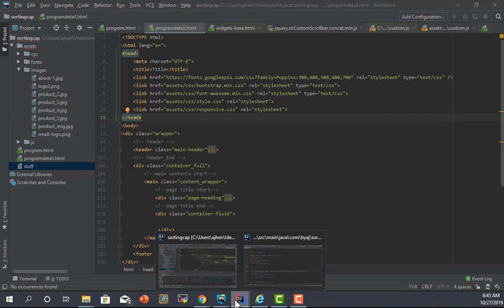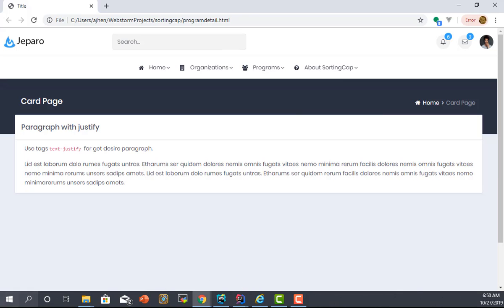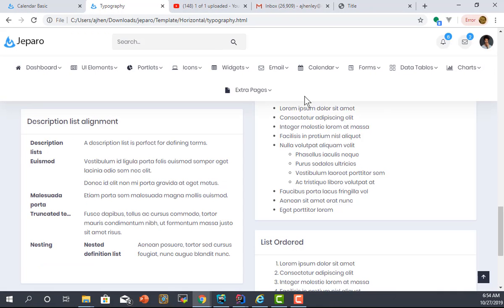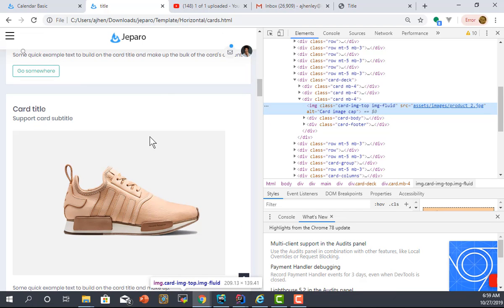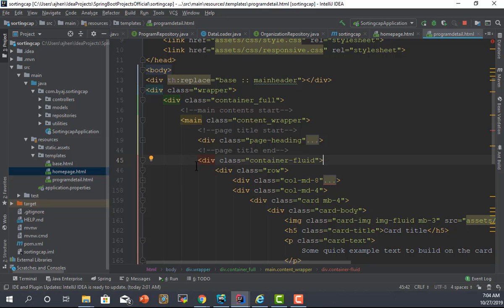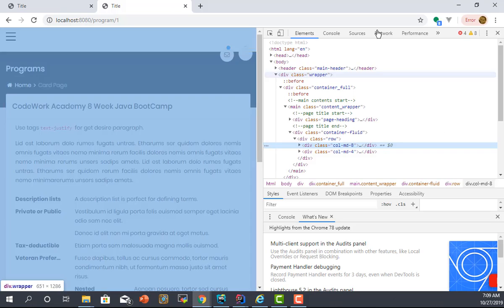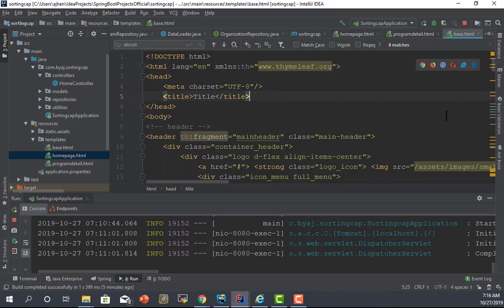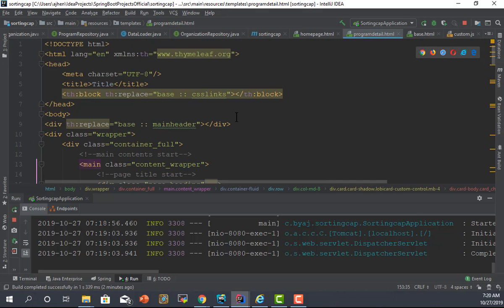Sorting Cap Walkthrough Part IV